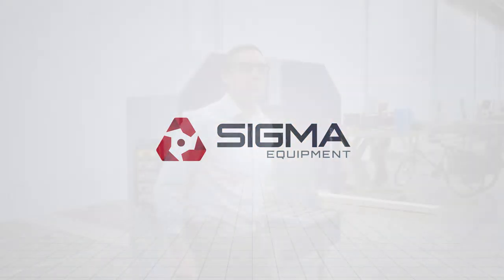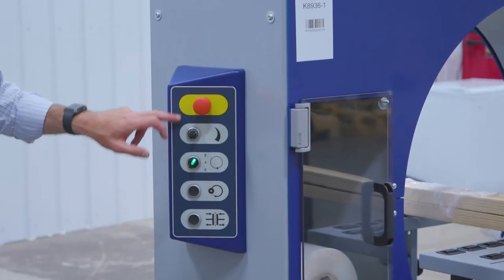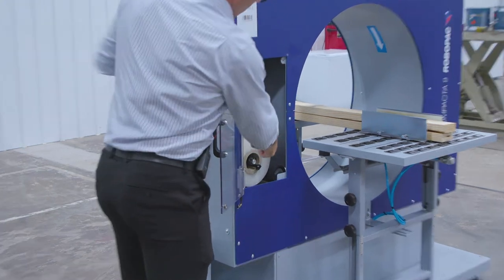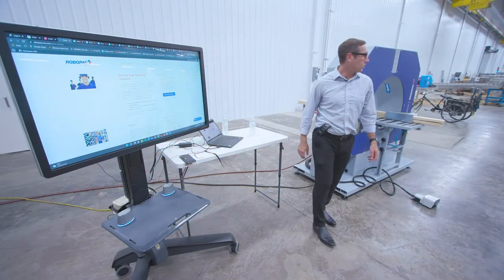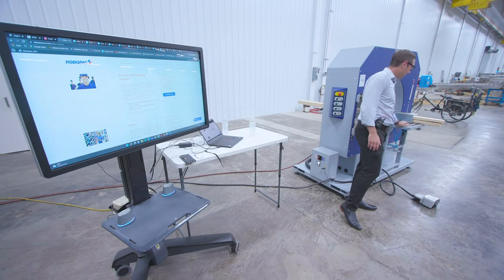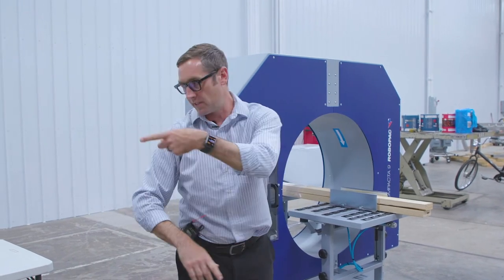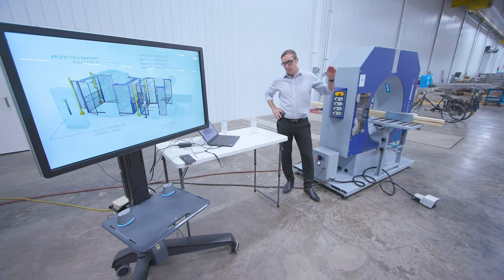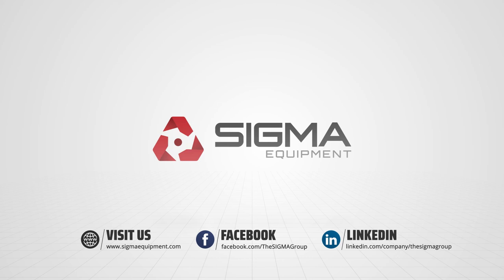How to Setup a Robopac Horizontal Stretch Wrapper - Robopac Demonstration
Nick Szczechowski from Robopac stops by SIGMA Equipment to give a live demonstration on how to setup a Robopac Compacta9 Horizontal Stretch Wrapper.

To learn more about ring stretch wrappers and other equipment, please